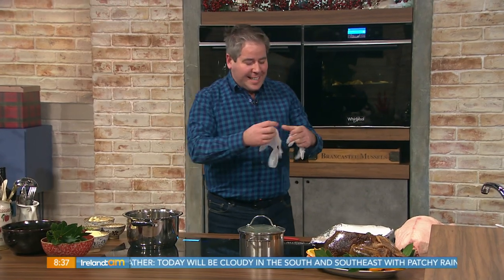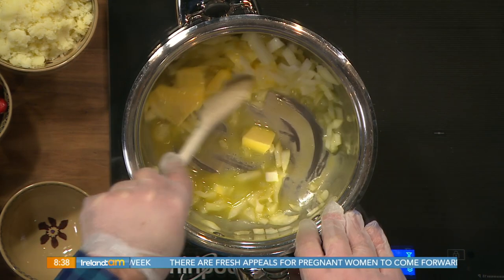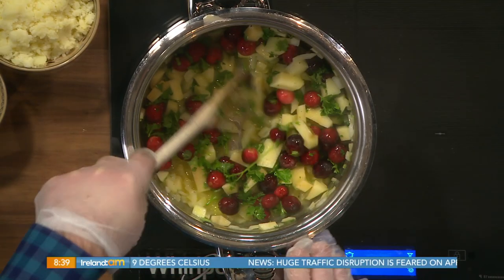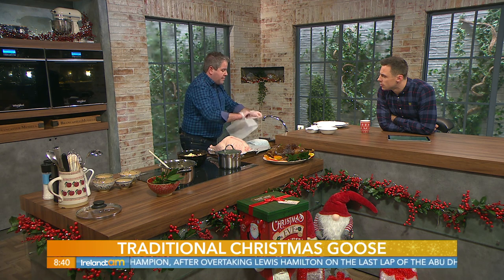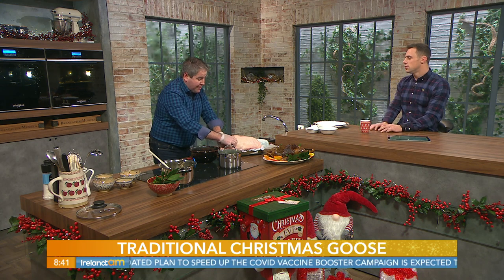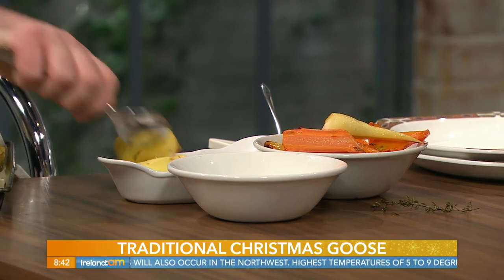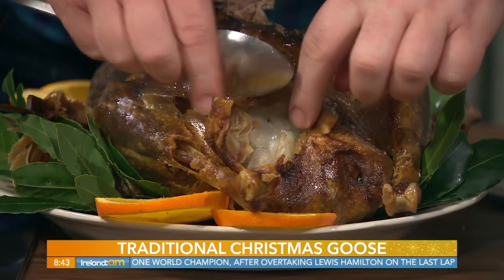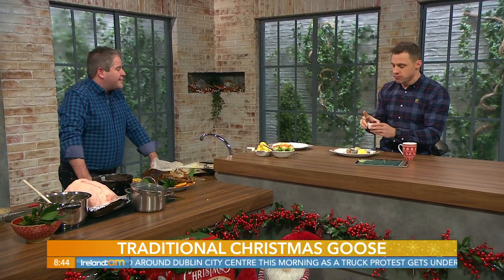Traditional Roast Goose | Edward Hayden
Chef  Edward Hayden shares an alternative to the Christmas Turkey with his recipe for Traditional Roast Goose with Apple, Potato & Cranberry Stuffing.